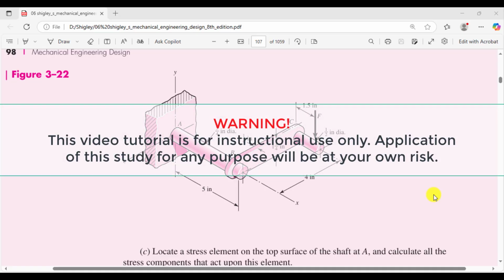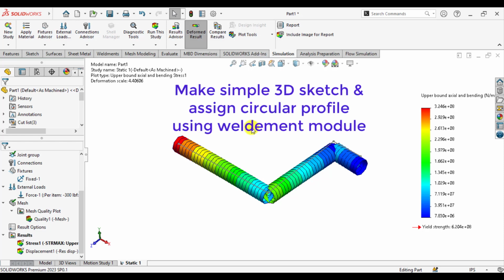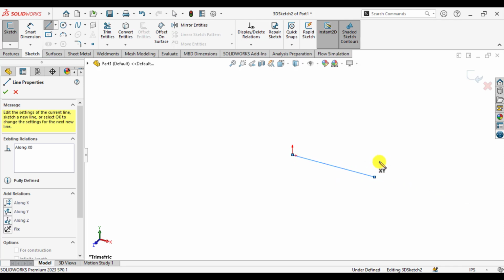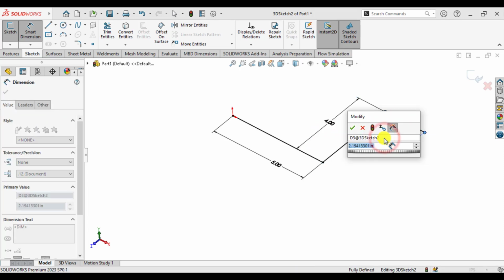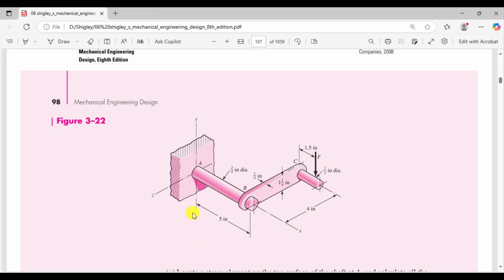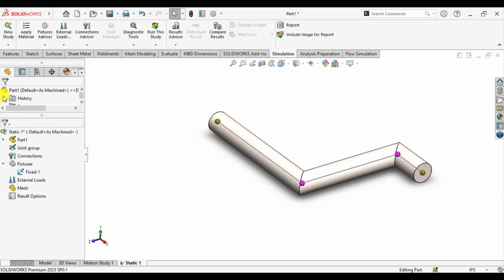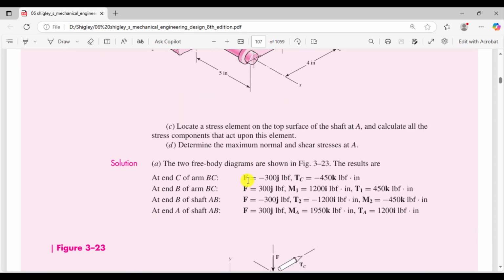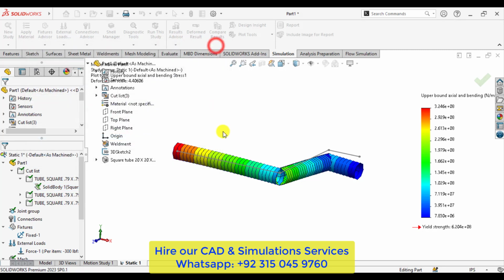Twisting and Bending analysis of a loaded Crank [ Solidowrks Simulation]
Learn to carry out twisting and bending analysis of a loaded crank with Solidworks simulation module @cad4fea . Problem has been taken from Shigley's mechanical engineering design book.